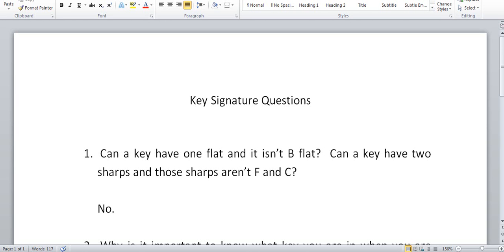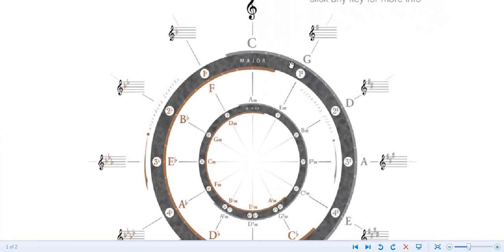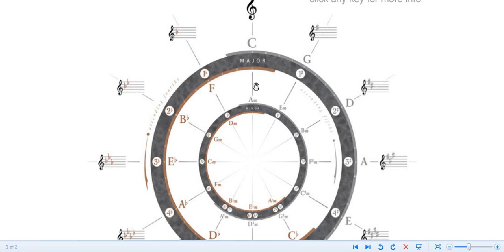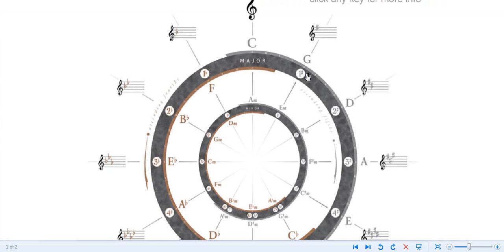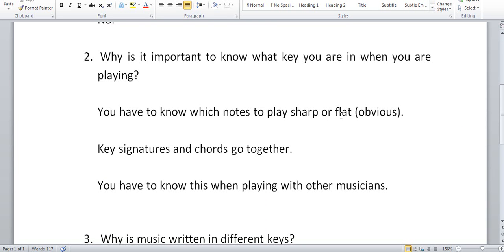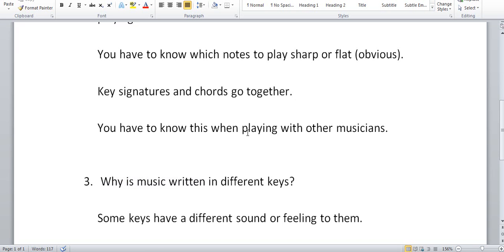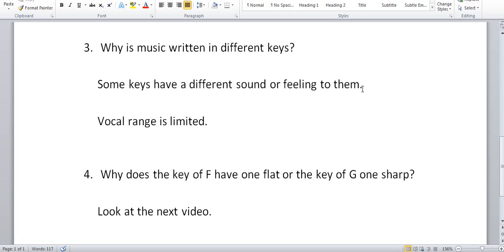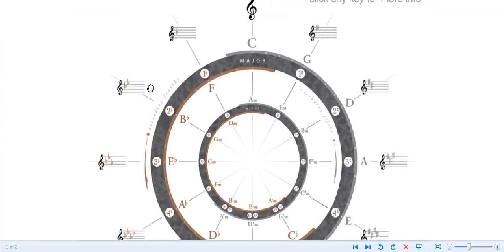How to Play Piano- Lesson ten, Day One